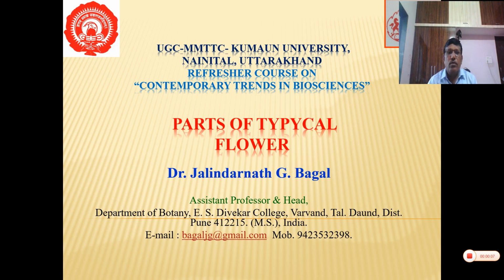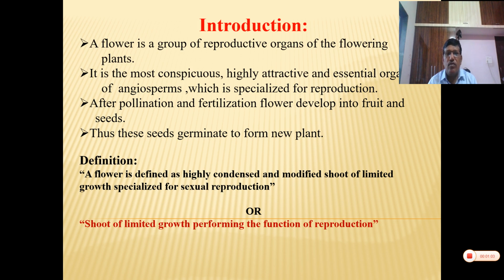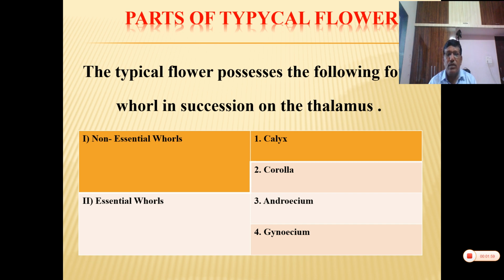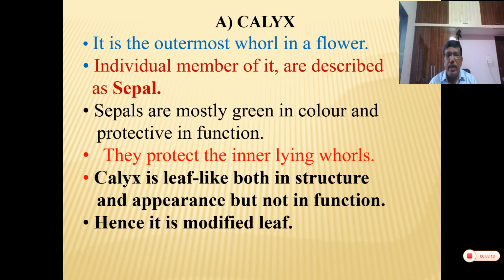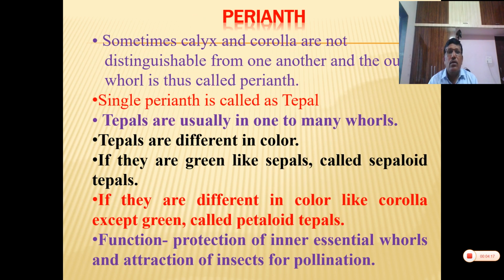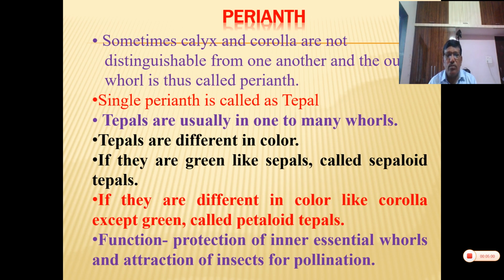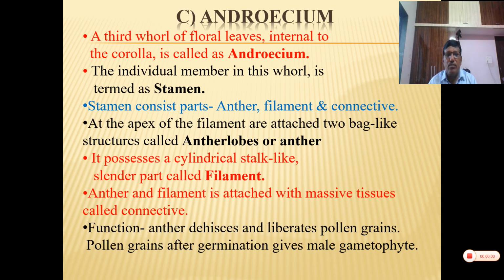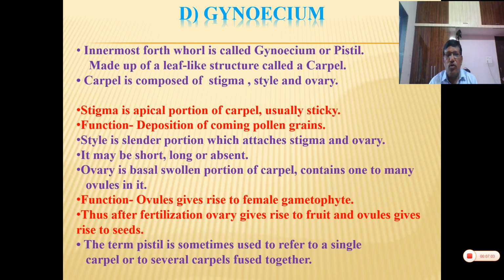Parts of Typical Flower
@dr.jalindarnathbagal1871 Parts of Typical Flower- calyx, corolla, androecium, gynoecium